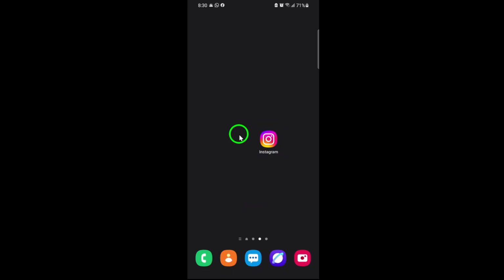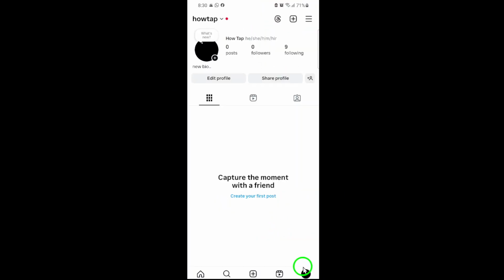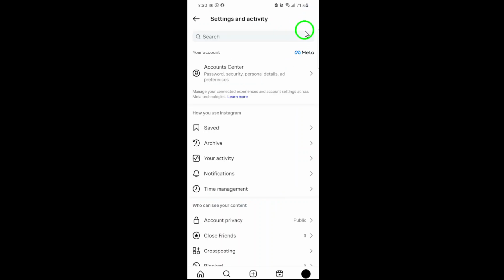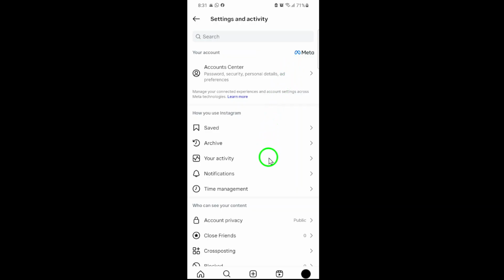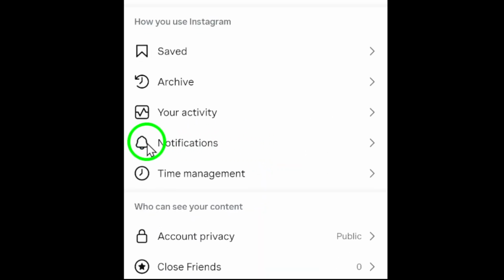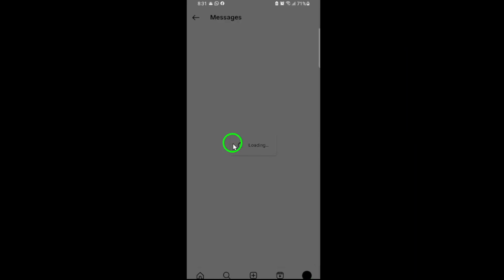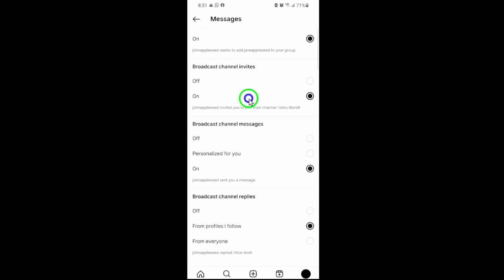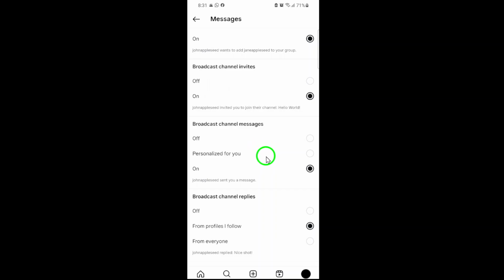How to Get Broadcast Channel Messages Only from People You Follow on Instagram (Updated)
Learn how to get broadcast channel messages only from people you follow on Instagram with this updated step-by-step guide. This video shows you exactly how to control your Instagram notifications, so you only receive broadcast channel messages from accounts you care about.

1. Open Instagram and go to your profile

2. Tap the ☰ icon (top right), then tap Settings and privacy

3. Tap Notifications

4. Tap Messages

5. Find Broadcast Channel messages, select From People I Follow

Follow these quick steps to customize your Instagram notifications and improve your experience by filtering broadcast channel messages to only those you follow. Perfect for anyone wanting more control over their Instagram messages and notifications-

Chapters:
00:00 Intro
00:12 Soultion
01:05 Outro